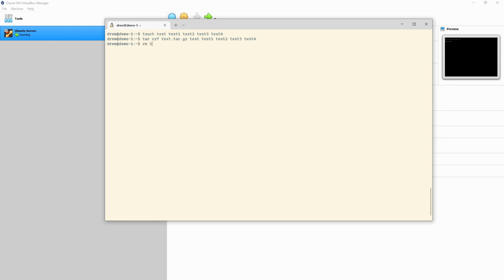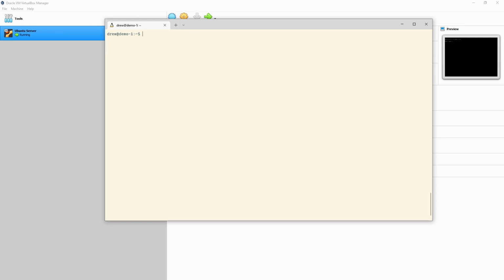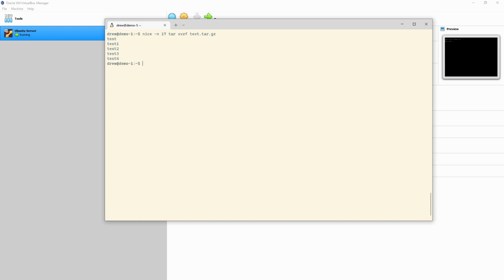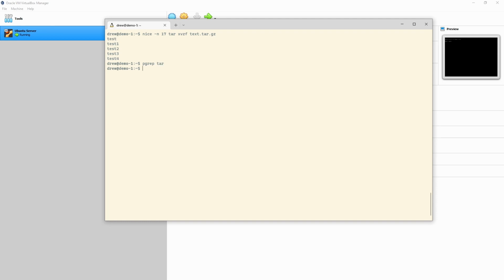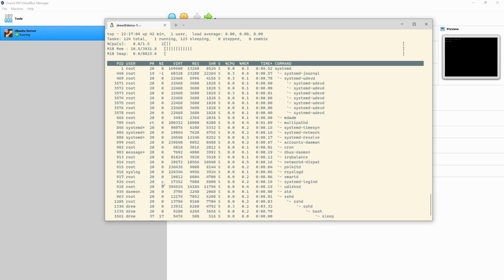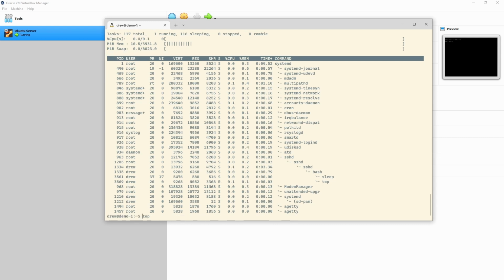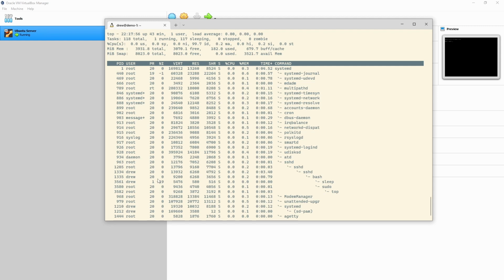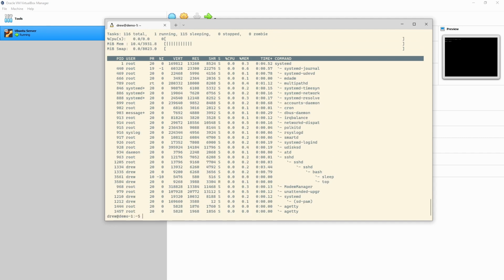How To Use NICE And RENICE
Note: I'm not sure what happened with this upload/render but I do some awesome stop start motion in my to camera bits here!

Let's go over what Nice and Renice is.
A super quick one for you today!

00:00 - Intro
02:40 - nice
04:21 - renice
05:48 - Wrap up & Outro